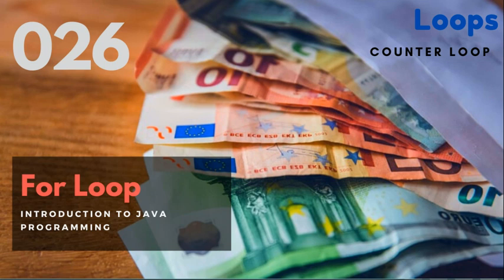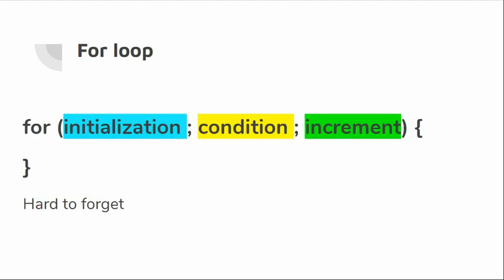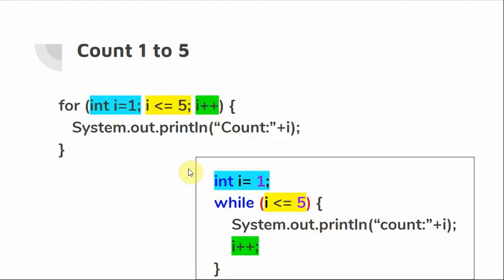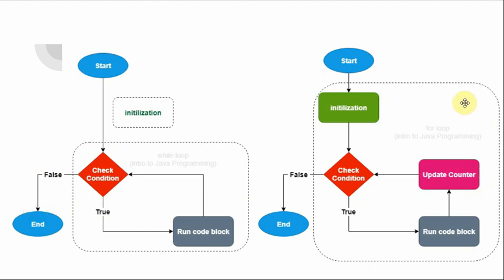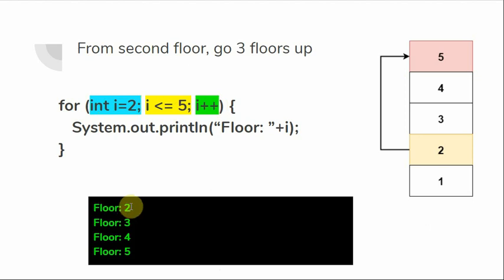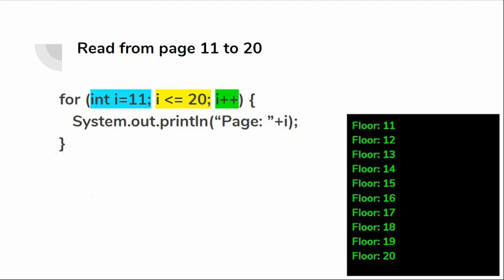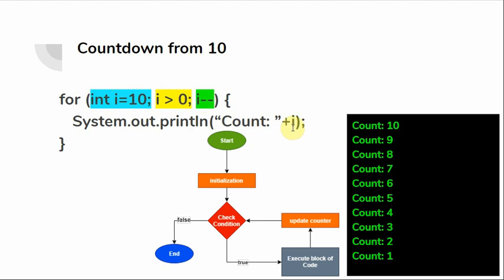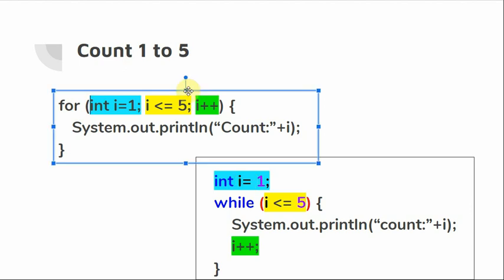026 For Loop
What is a "For" loop in programming languages?
Understand the philosophy of loops, with simple daily use examples
Counter Loop.

Loop means running the same instructions again and again.

For Loop syntax with 3 parts - initialization + condition + update counter